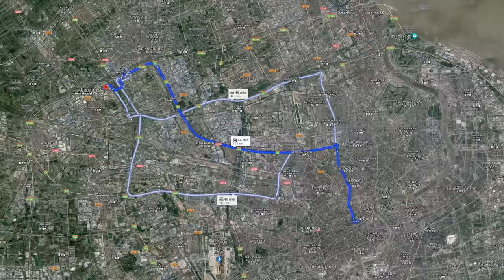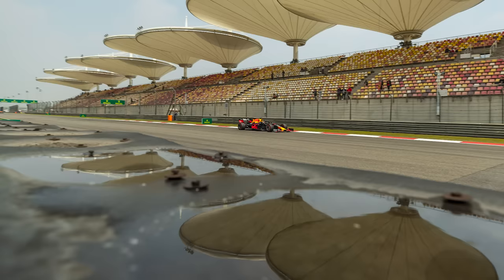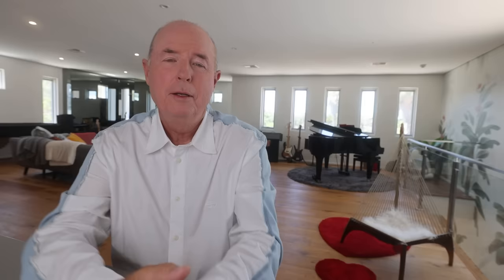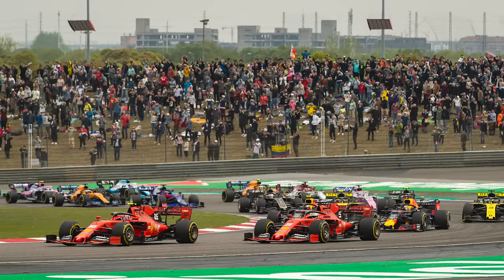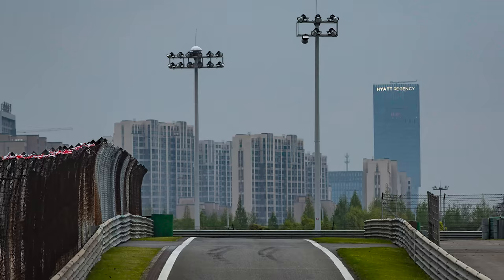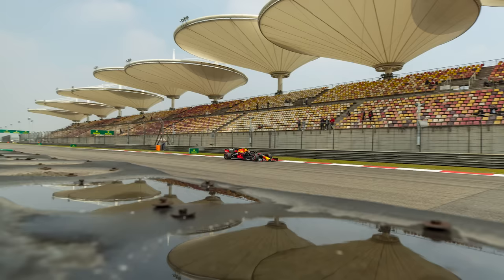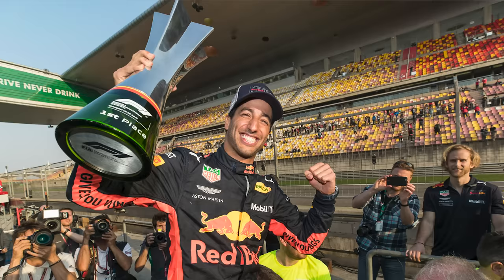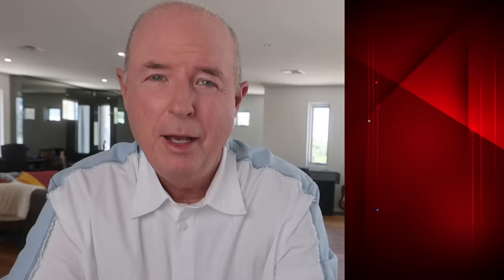F1 returns to CHINA!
The Chinese Grand Prix is back! Join me as I delve into the excitement of the 2024 Chinese Grand Prix returning to the Formula 1 calendar! In this video I’ll tell   you everything you need to know about the Shanghai International Circuit ahead of Formula 1 China Grand Prix. Whether you're a seasoned F1 fan or a newcomer, my Chinese Grand Prix race guide has you covered for the best F1 China experience.